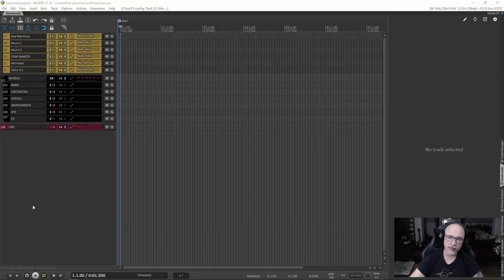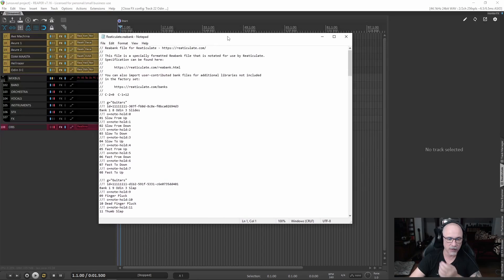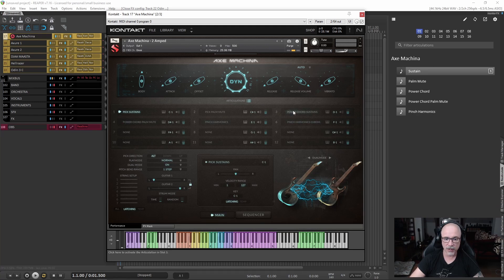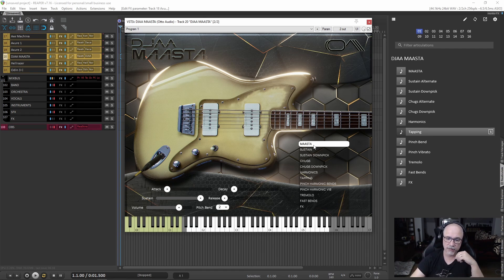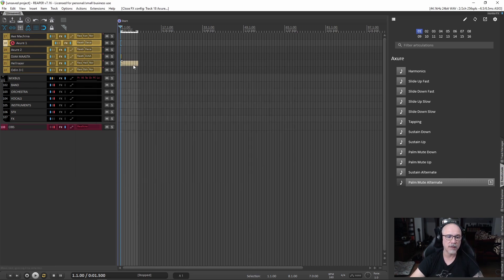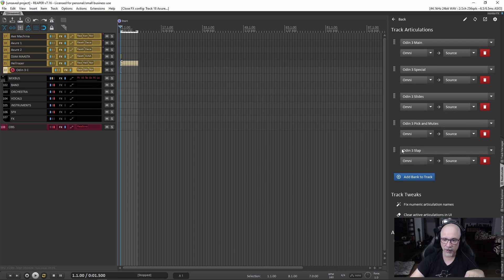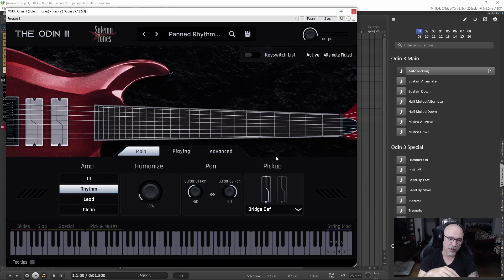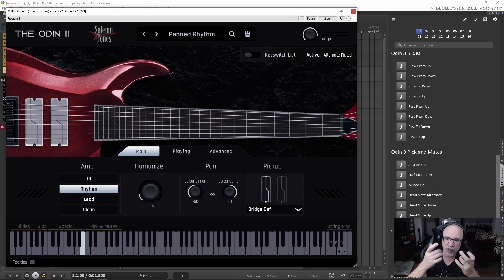Reaticulate Banks for Djaa Maasta, Axure, Odin 3, Axe Machina and Ample Sound Hellrazer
Quick video to show how to install and what to expect from my Reaticulate banks for Djaa Maasta, Axure, Odin 3, Axe Machina and Ample Sound Hellrazer.